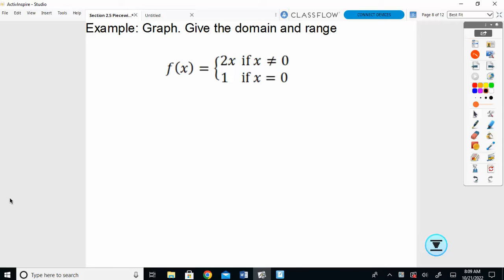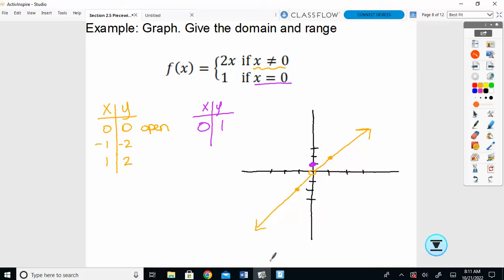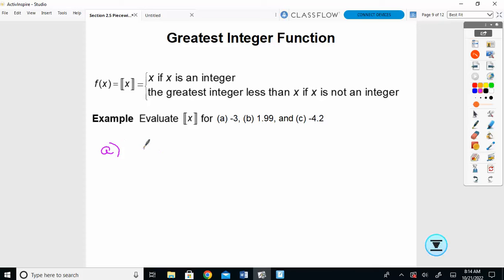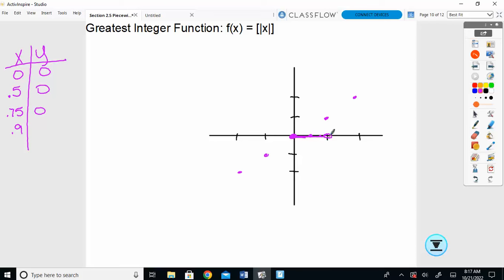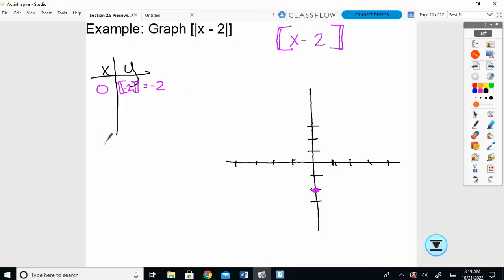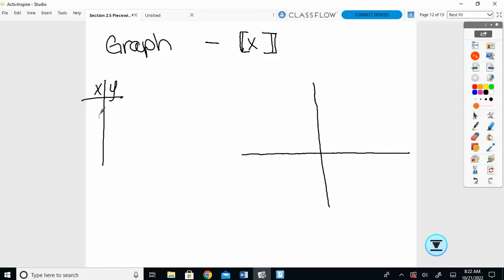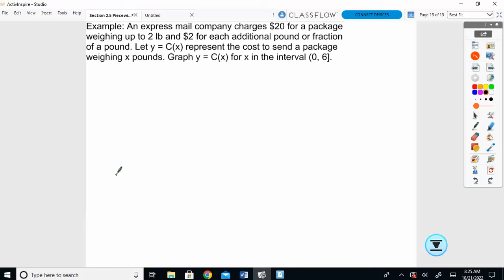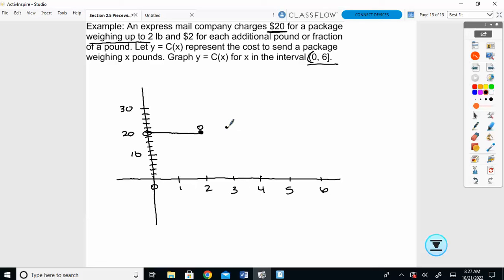Section 2 5 Oct 21